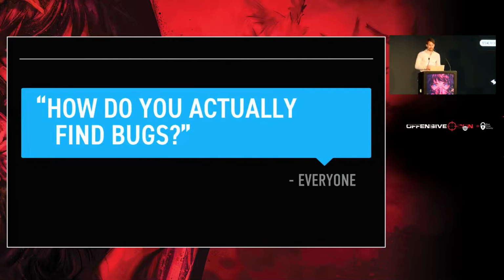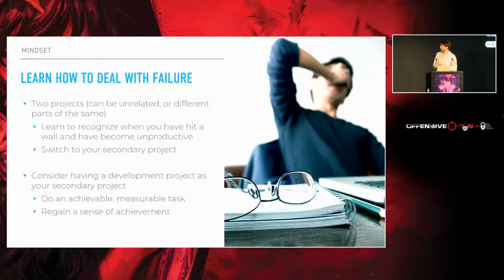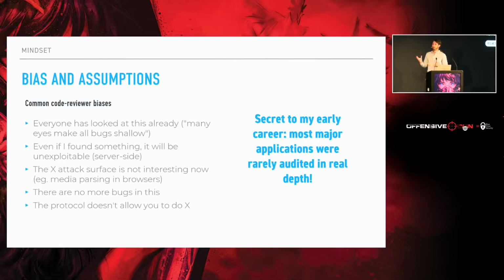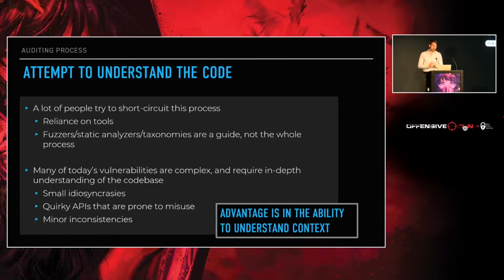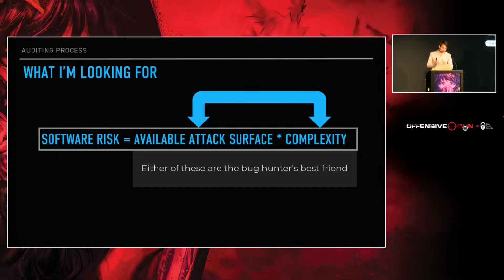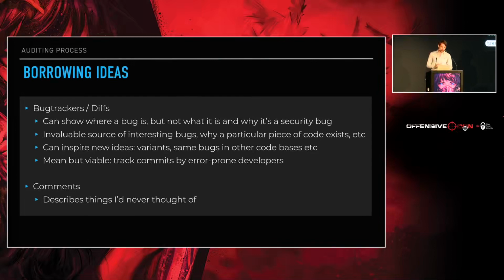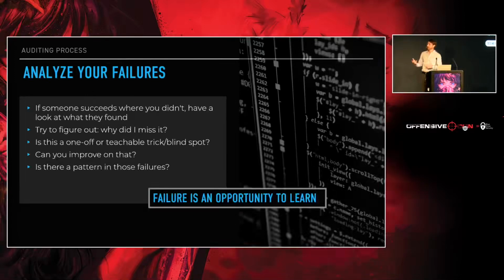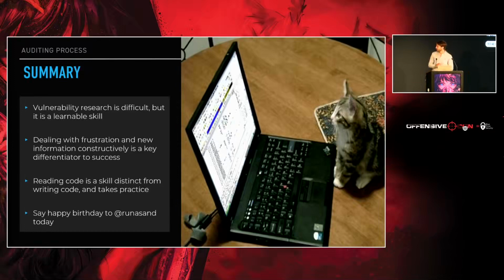Mark Dowd Keynote How Do You Actually Find Bugs